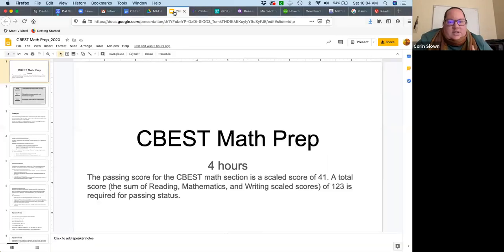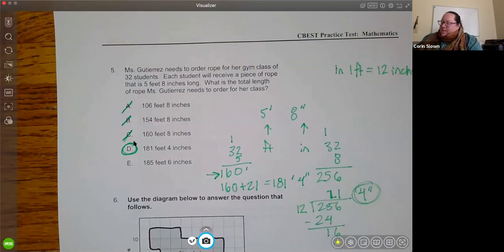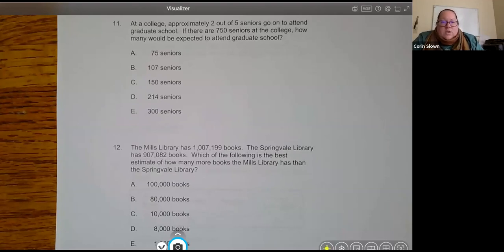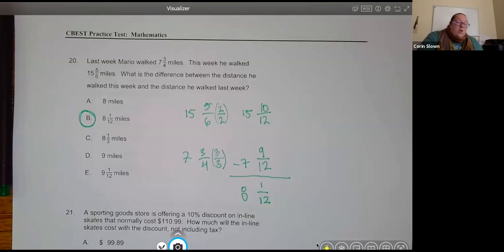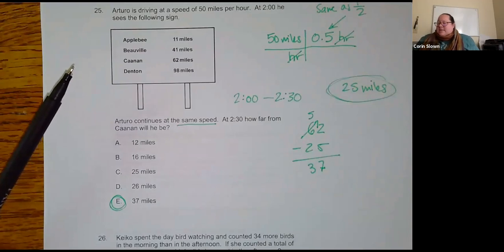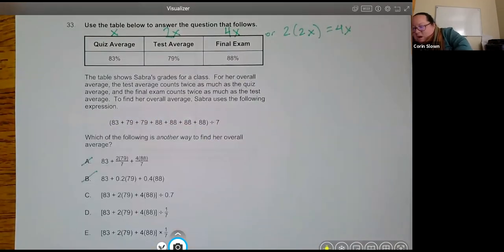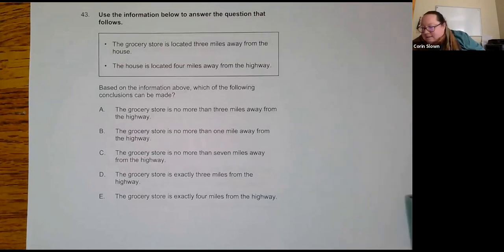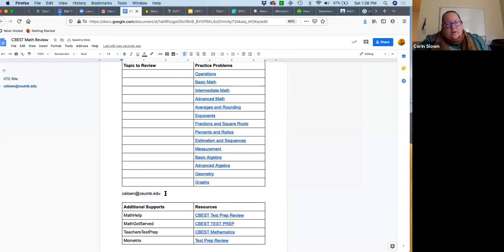CBEST Math Preparation Workshop via ZOOM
California Basic Educational Skills Test Preparation workshop provided by Dr. Slown via Zoom